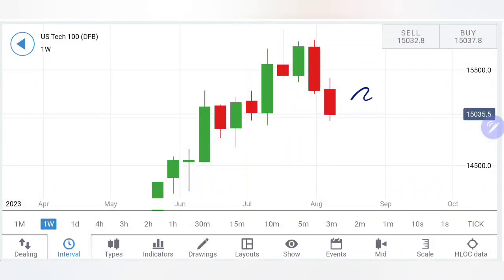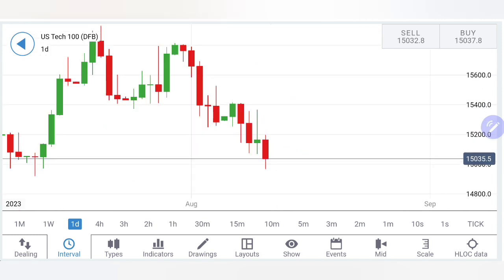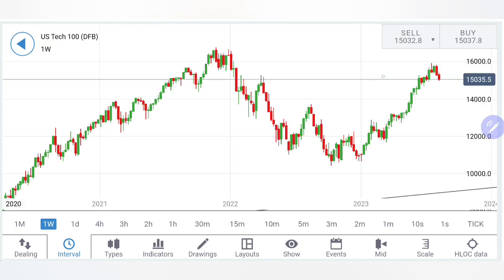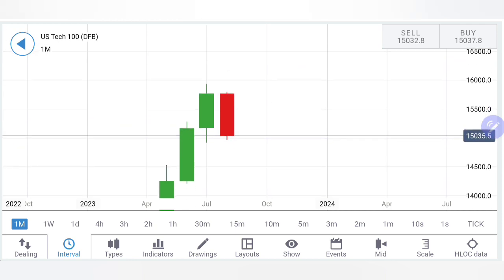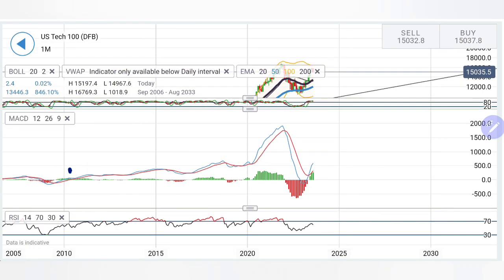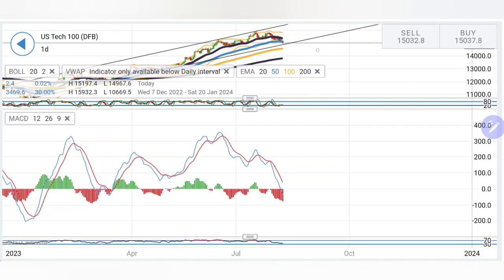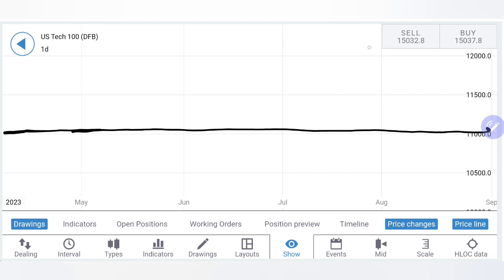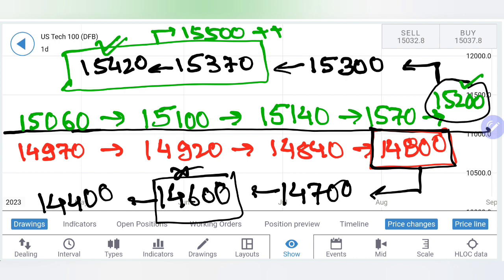Nasdaq100 Weekly Forecast 14 -18 Aug | Most Comprehensive Analysis Of Nasdaq100 | USTech100 Analysis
Timestamp :

00:04 📈 Nasdaq100 closed above 15,000 levels, diminishing bearishness.
01:42 🚀 Resistance at 15,200 and 15,400; potential reversal if above 15,400.
02:26 📉 Below 15,000, 14,800 is key support; 14,600 ultimate support.
04:02 🏁 Weekly bearishness diminishing, bullish flag formation.
05:27 🛑 Monthly bearish trend possibly reversing at 15,200.
06:49 🔄 Moderate retracement expected to 14,000-14,200 levels.
08:29 📉 Indicators suggest short-term downward movement.
10:03 📈 Short-term rise followed by possible downward retracement.
12:56 🚫 Caution at resistance levels; bearish below 15,400.
13:38 ⬇️ 14,800 critical support; potential recovery to 15,200.